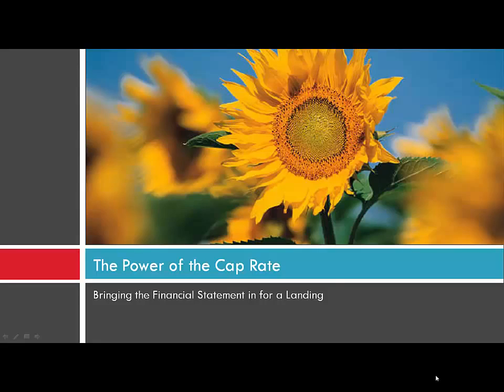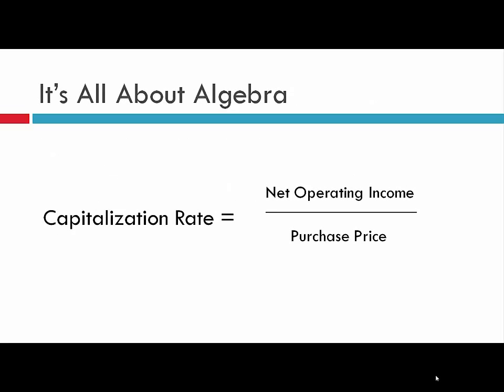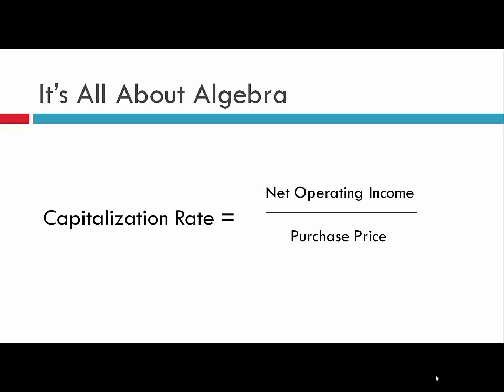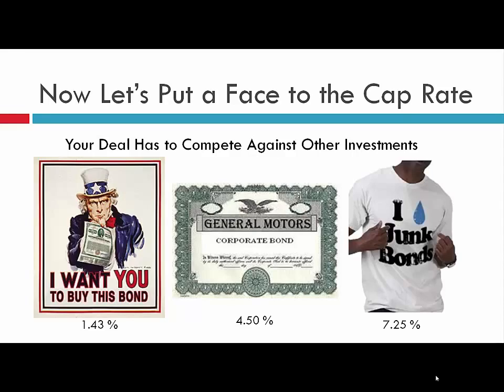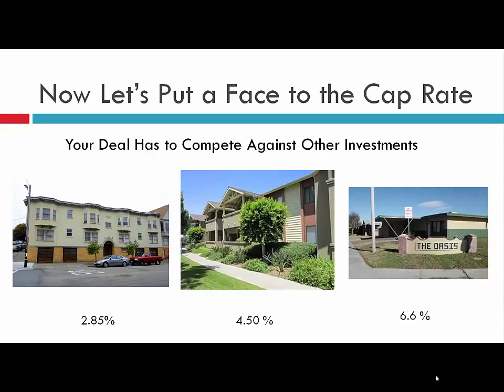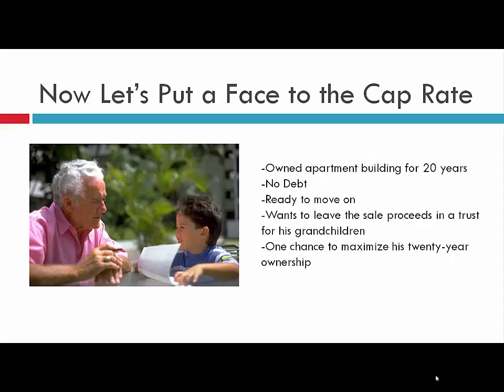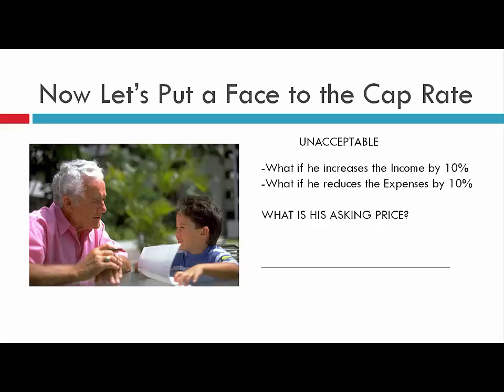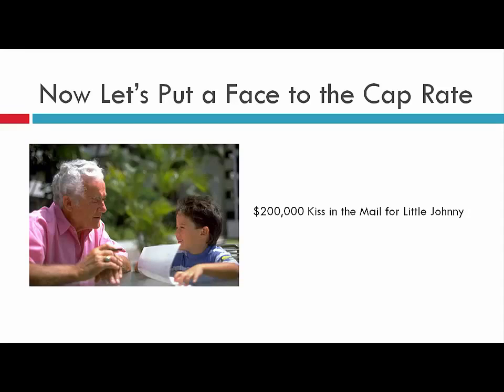Net Operating Income | Master Class Lesson 5 - 8/2/14